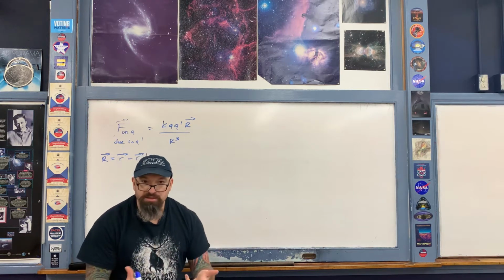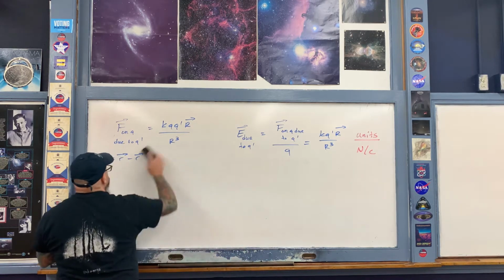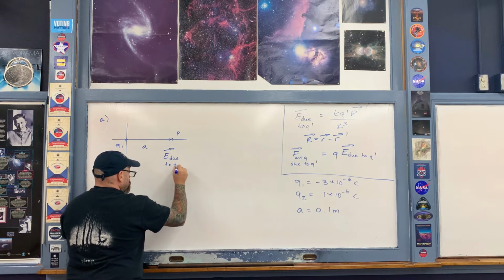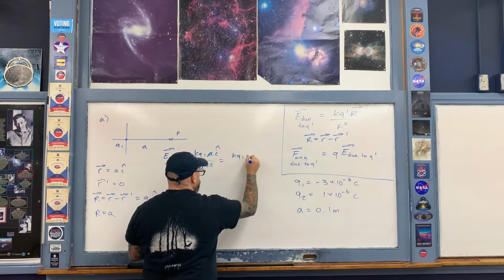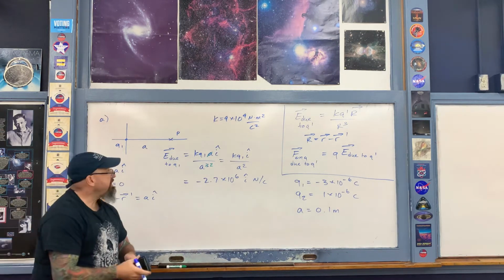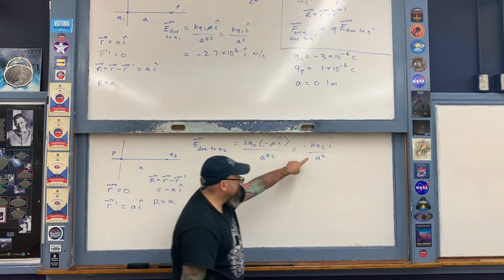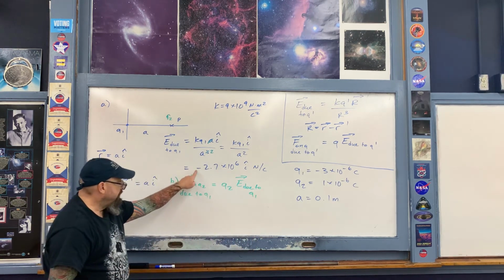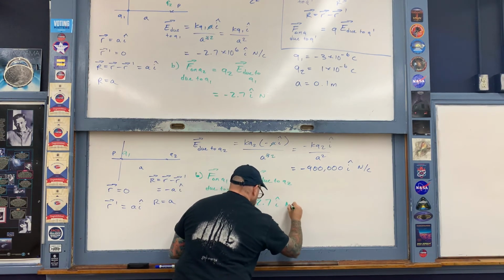Lecture - Quantifying the Electric Field